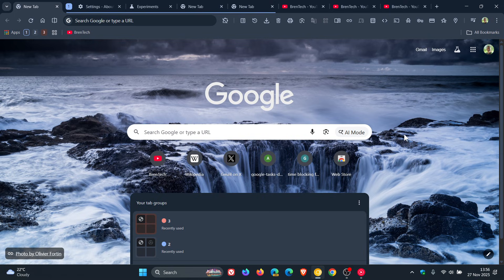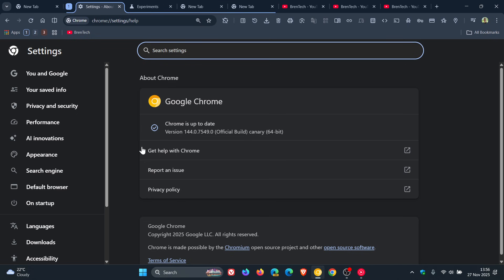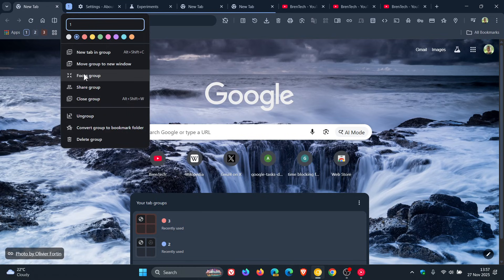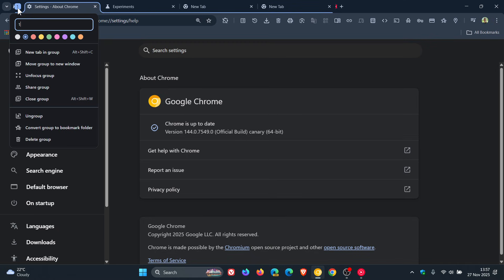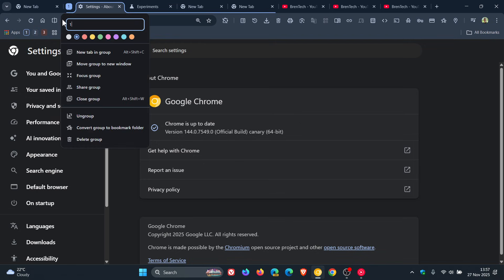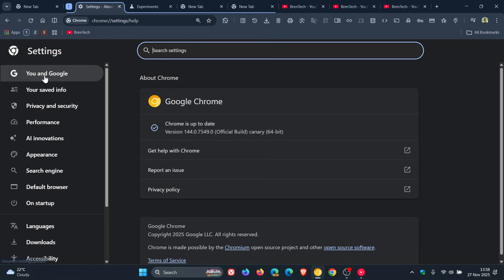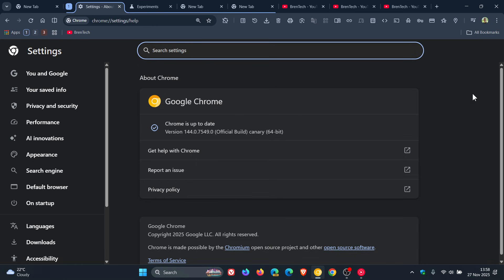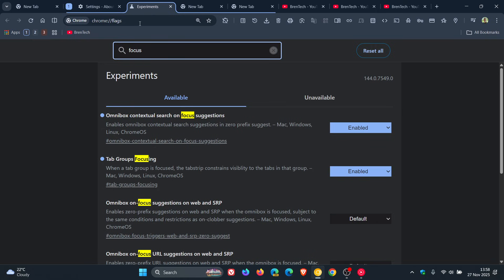First Look: Chrome’s New Feature Will Help You Focus on ONE Tab Group (Group Focus)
Google is testing a new 'Group Focus' feature in Chrome Canary.